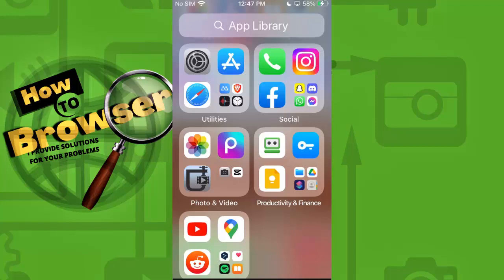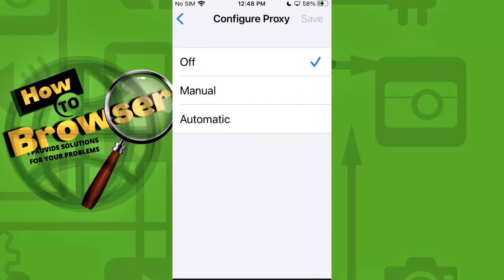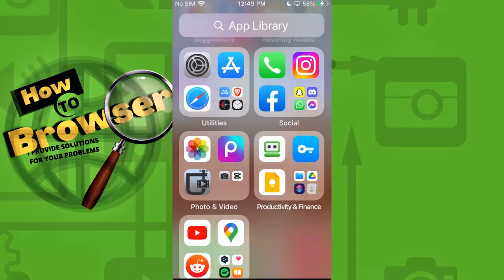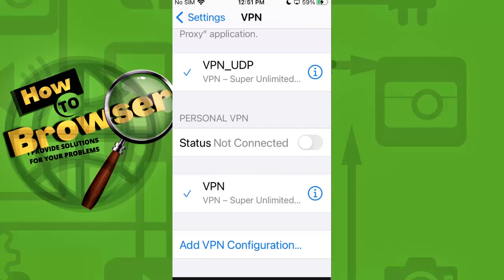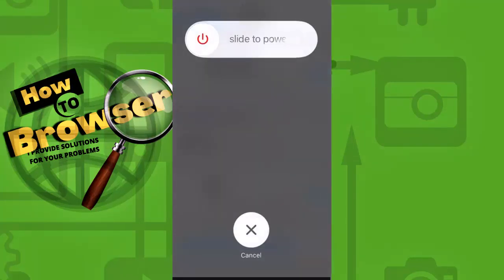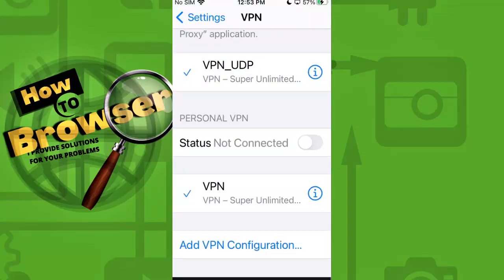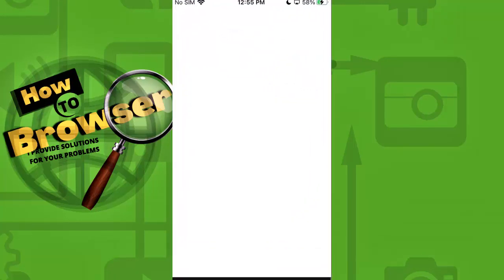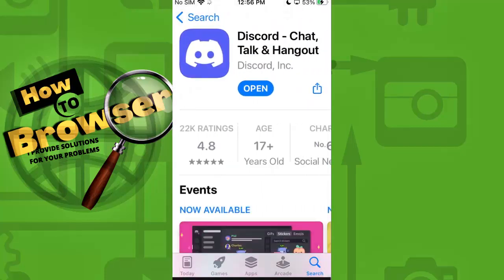How to Fix Discord Connection Issues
In this video I'm showing you how to fix discord connection issues in only couple of minutes I hope this methods worked for you